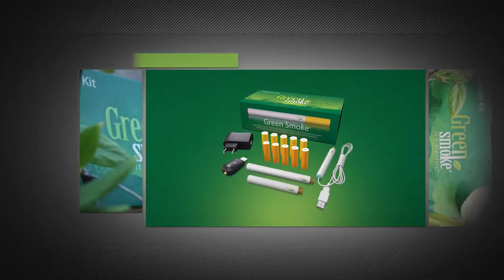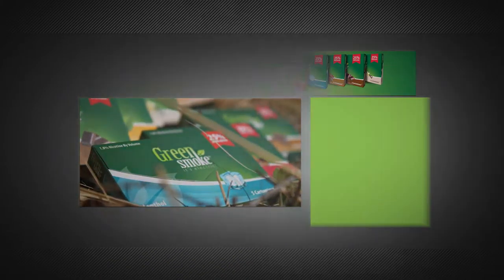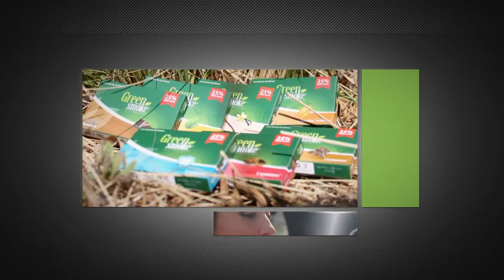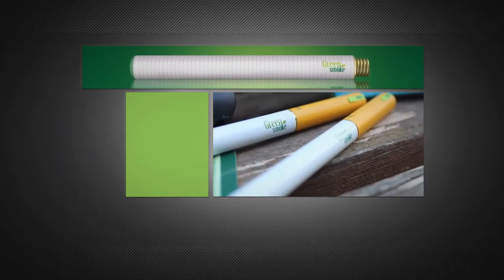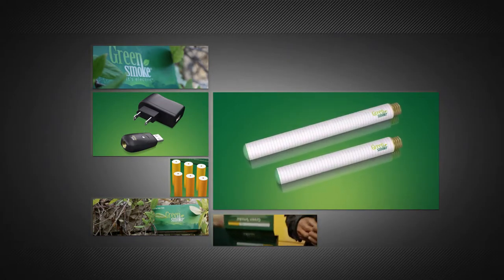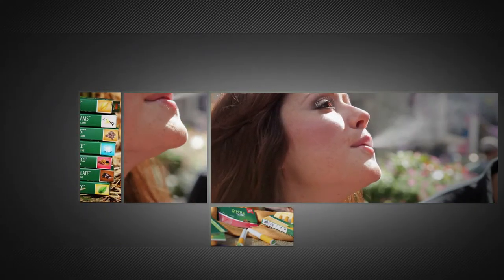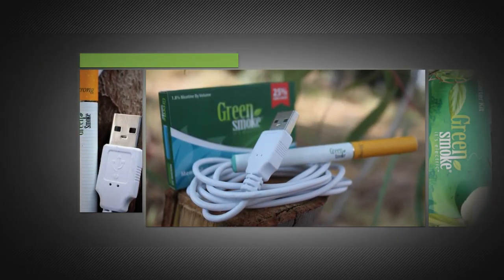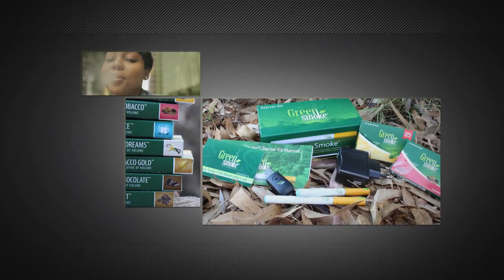Green Smoke PROMO 01 Starter Kit || פרומו אפטר אפקטס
A promo done in After Effects for Green Smoke
Ariel Brener
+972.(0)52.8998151